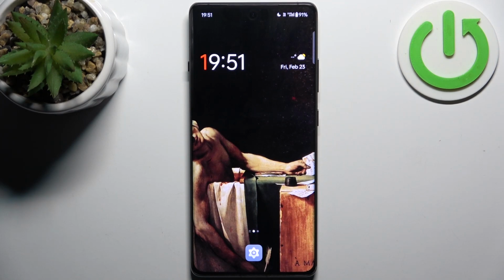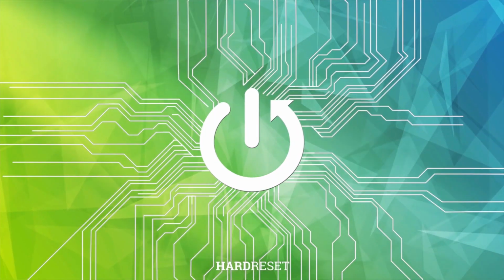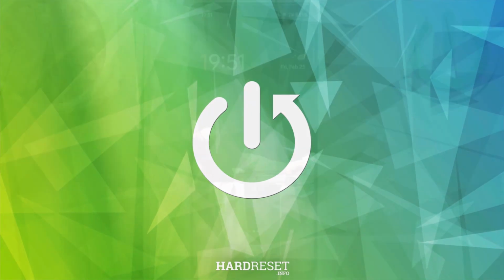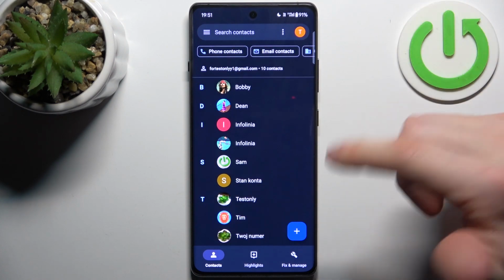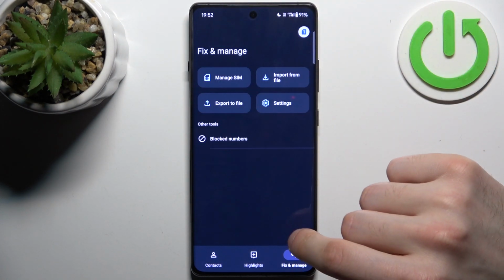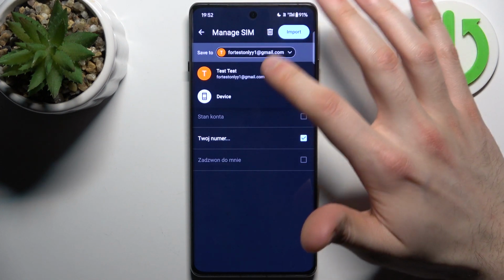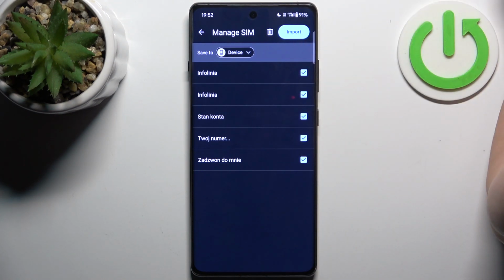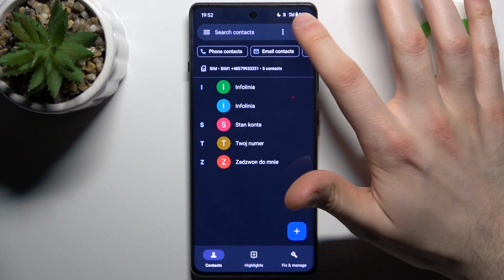How to Transfer Contacts from SIM Card to Internal Storage on OnePlus Ace 3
Learn how to easily transfer your contacts from your SIM card to the device storage on your OnePlus Ace 3 smartphone. This quick tutorial will guide you through the simple steps to ensure all your contacts are safely stored on your device for easy access. Say goodbye to manual entries and streamline your contact management process today!

How to import contacts to the device memory on the OnePlus Ace 3? How to copy contacts from SIM to phone memory on the OnePlus Ace 3? How to back up contacts to internal storage on the OnePlus Ace 3?